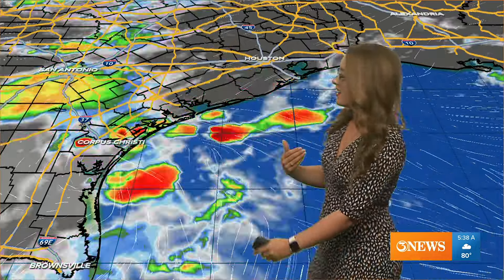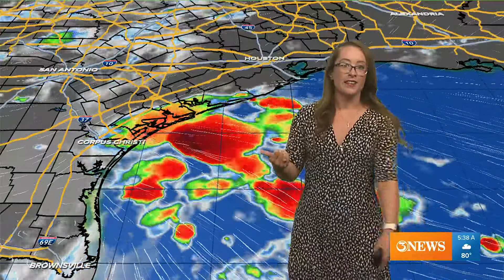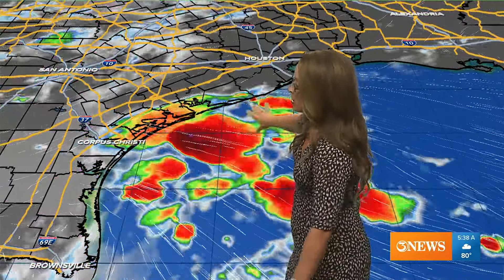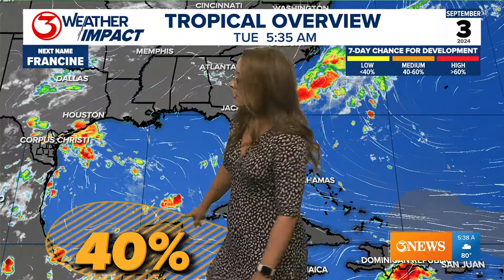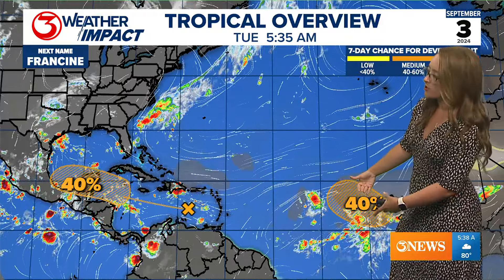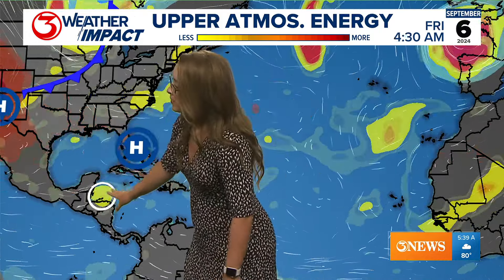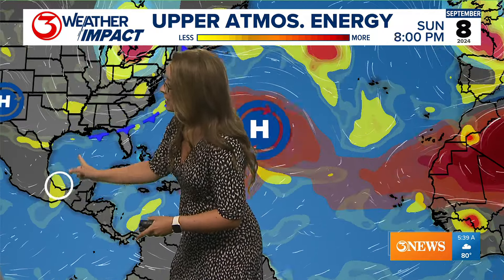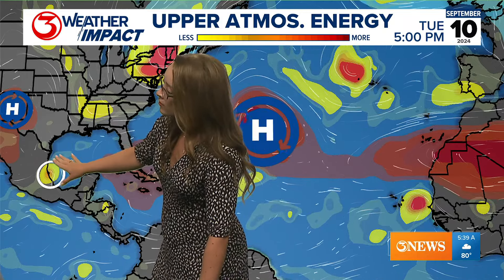Keeping an eye on the tropics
Here's a look at what we are tracking near the Bay of Campeche into next week.